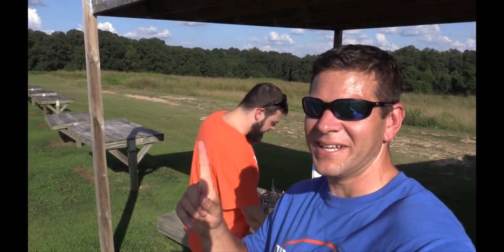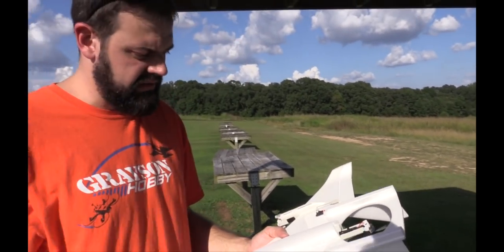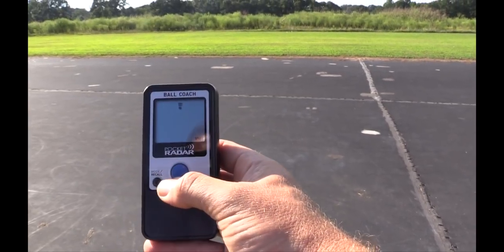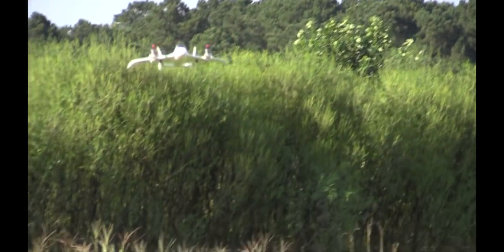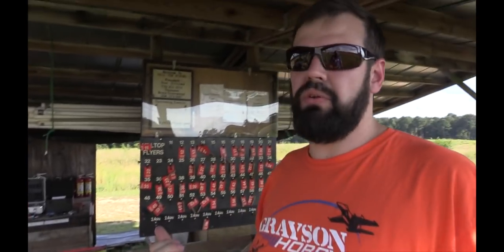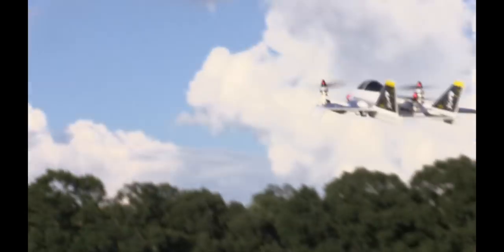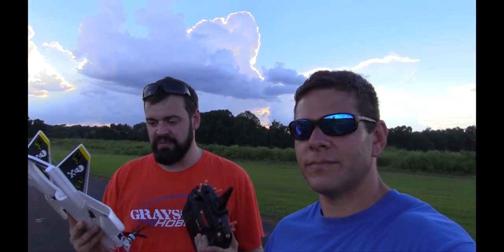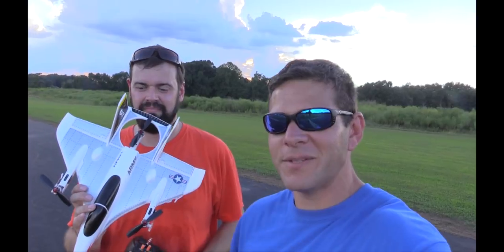Eflite Mini Convergence - 1st Look - Maiden Flight - Speed Test - Review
The E-Flite Micro Convergence VTOL (vertical take-off and landing) is fun and exciting to fly. We were impressed by several of the features it includes such as the ease of transitioning from hover mode to airplane mode,   noise level (very quiet), and top speed.  We DO NOT recommend you fly this in tight/small spaces, its a bit faster than we expected, but in a larger area, this is a blast to fly!

Please support our shop any purchase even a pack of props helps us out.

New to Drones? Check at our suggested quads for all skill levels